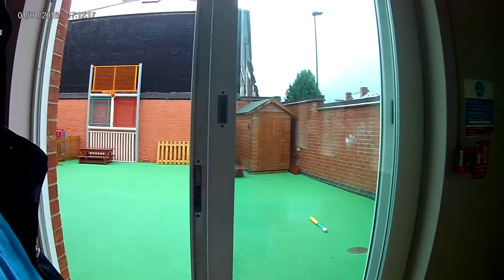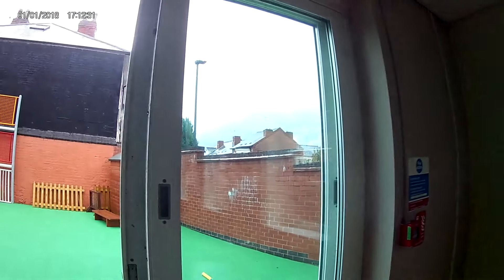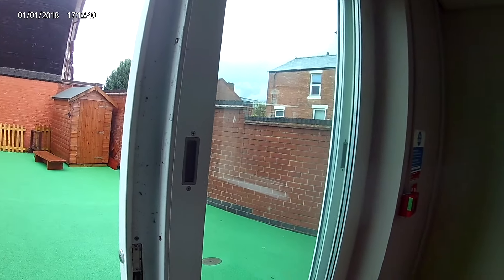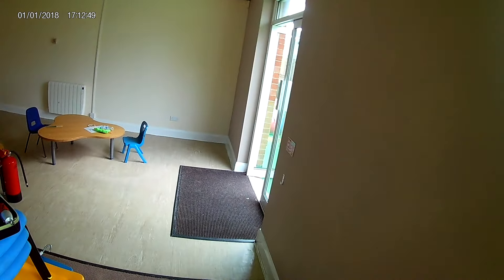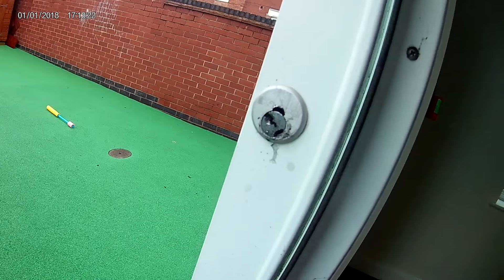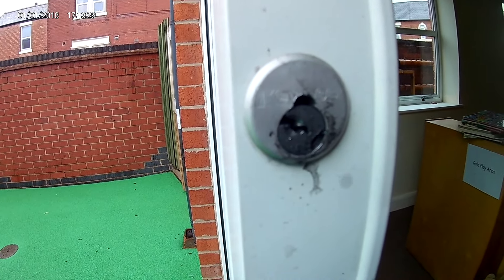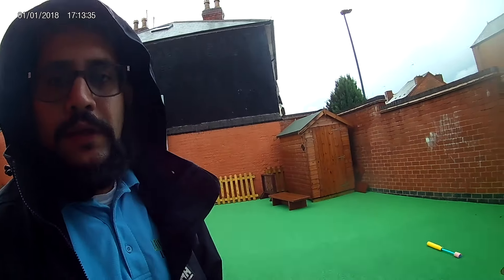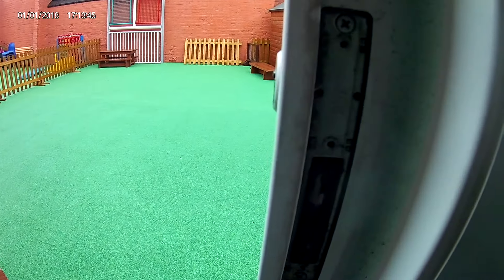Lock Safe 7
Sliding aluminium door issue.
Having a plan B makes you more professional, not less. Lets hope plan A always work though.